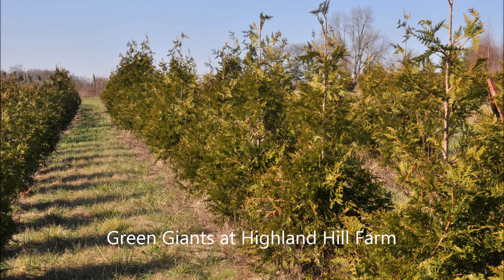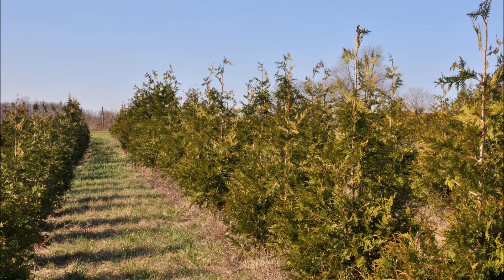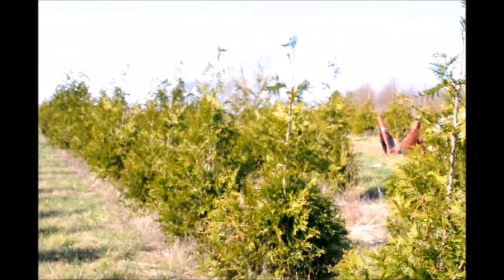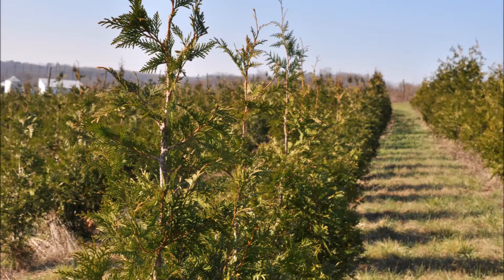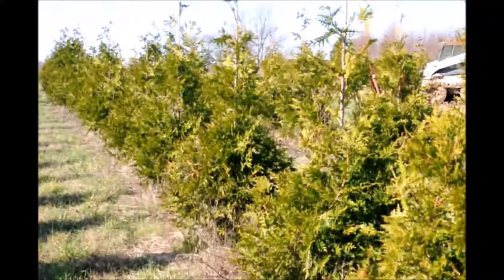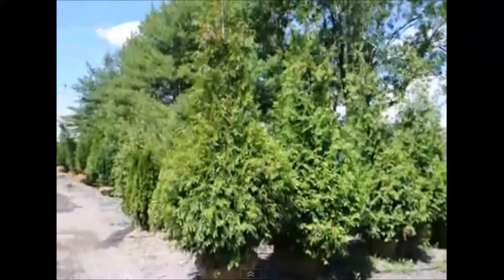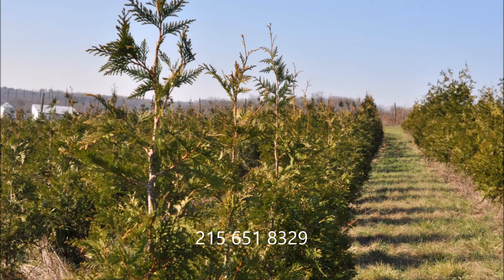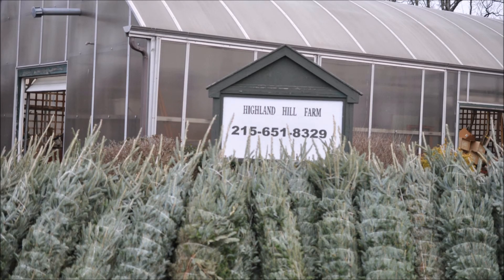Arborvitae That Grow Fast